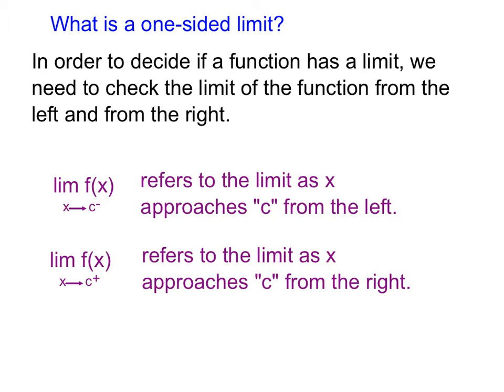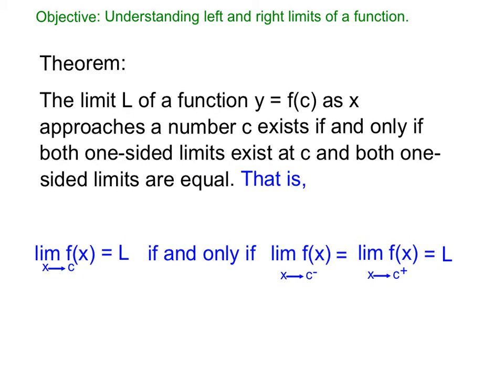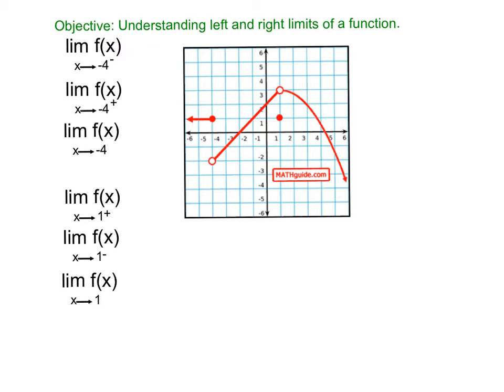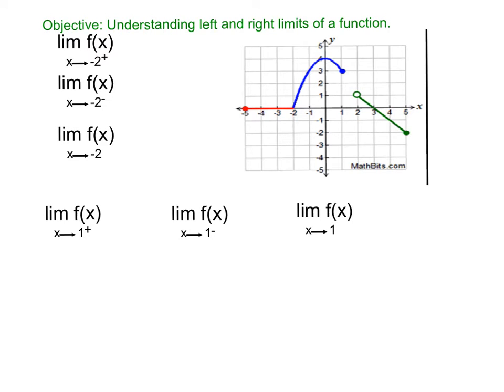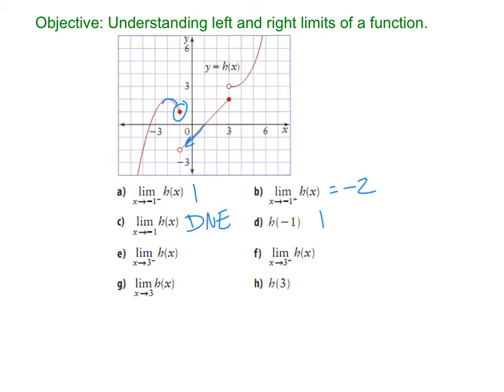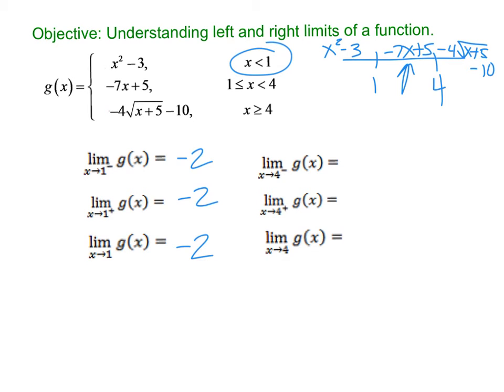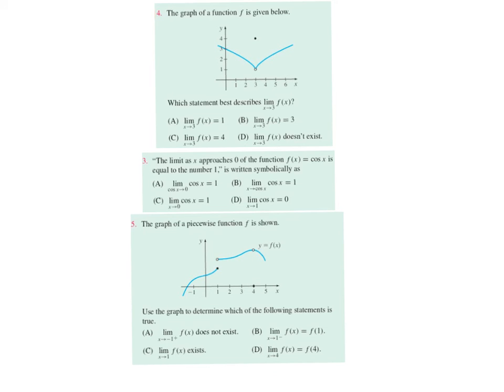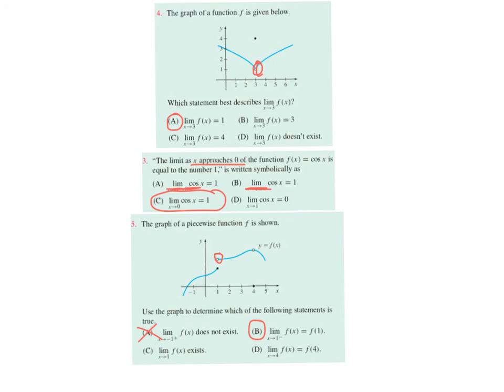5. Right and Left Limits